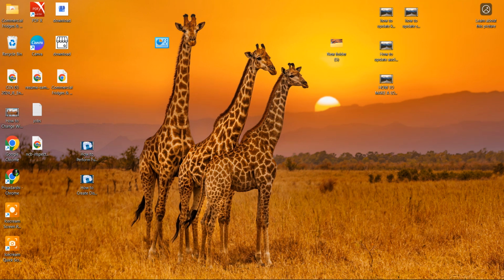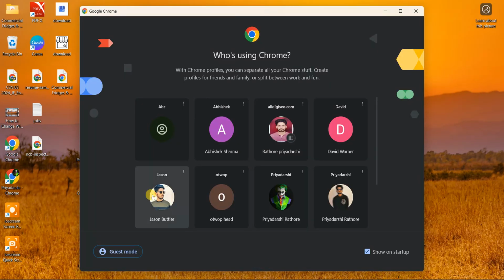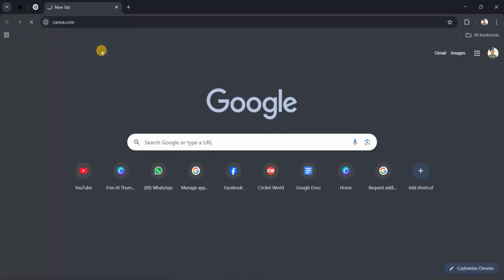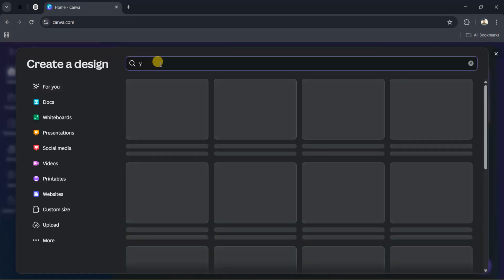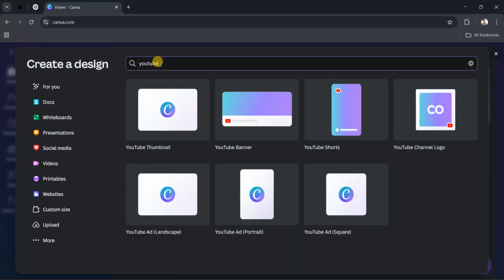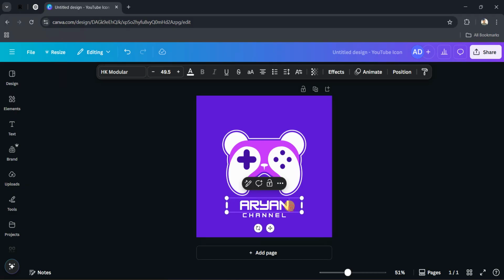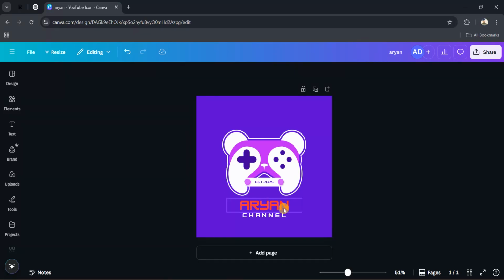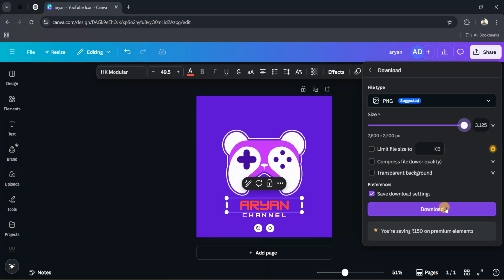How to Design a YouTube Logo for Free Using Canva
In this video, you'll learn how to create a professional and eye-catching YouTube logo using Canva, a free and beginner-friendly graphic design tool. Whether you’re starting a new channel or rebranding, this guide will help you design the perfect logo that reflects your content and style.

🔍 What You’ll Learn:
How to choose the right logo style

Using Canva's free templates and icons

Customizing fonts, colors, and layout

Downloading your logo in high quality
FOLLOW ME